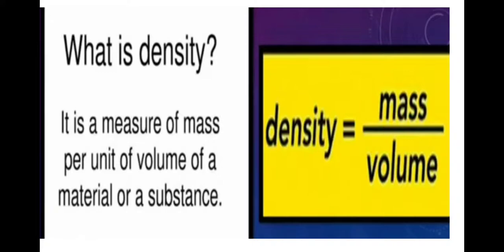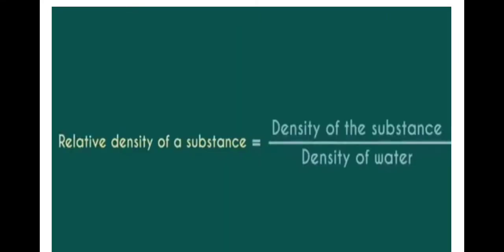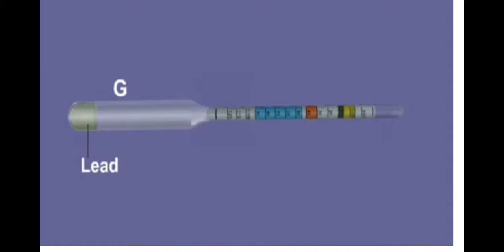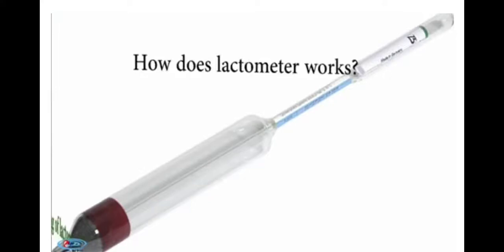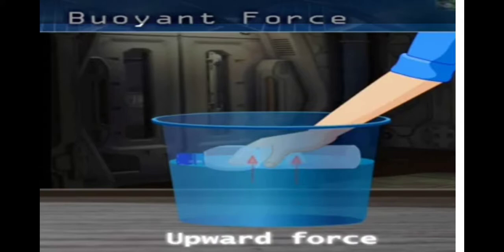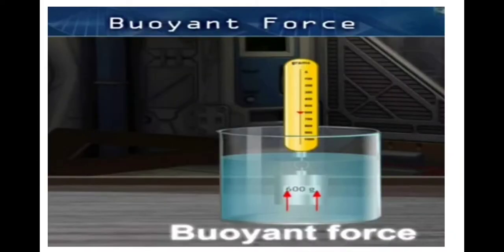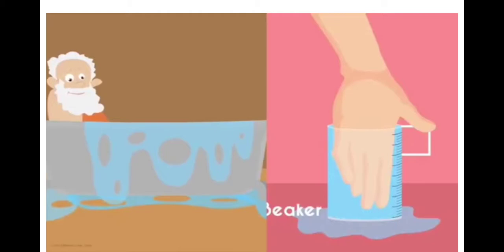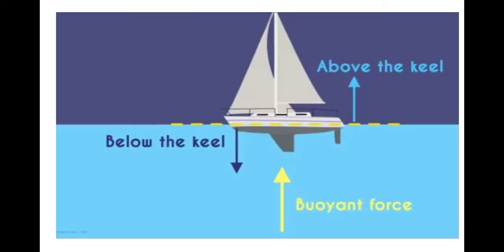November 29, 2020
Fluids
DENSITY